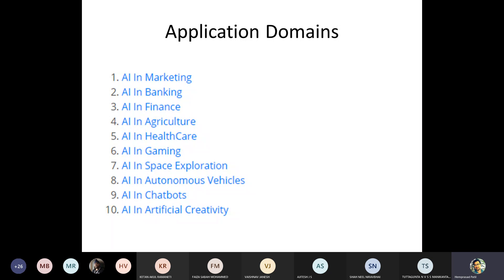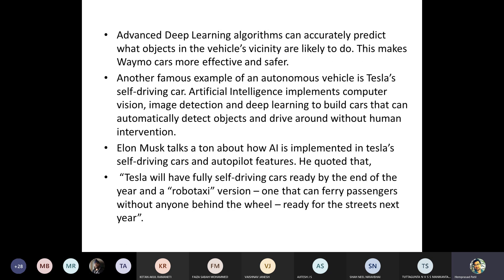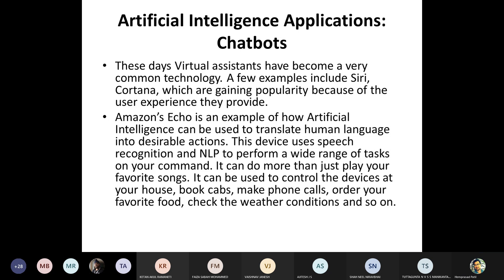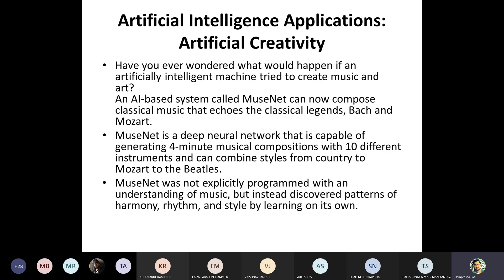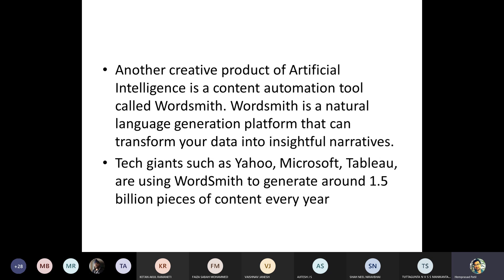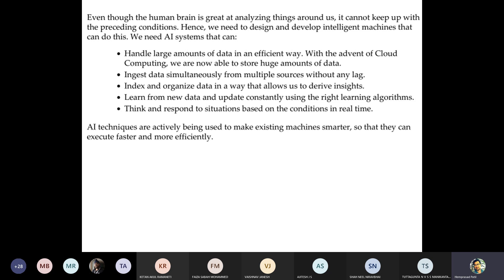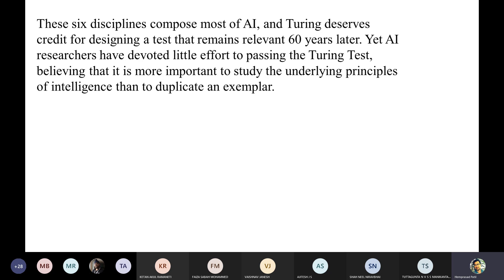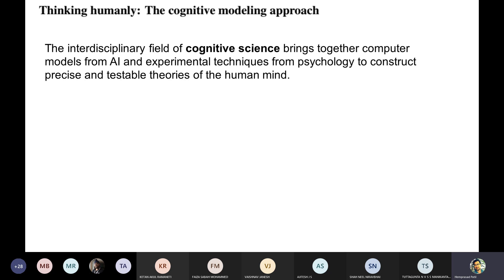artificial intelligence for beginners(lec 3[6-8-21])vit ece4031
Meeting in General 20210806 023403 Meeting Recording
ARTIFICIAL INTELLIGENCE WITH AUTONOMOUS VEHICLES,CHATBOTS,SOCIAL MEDIA,
ALAN TURING TEST